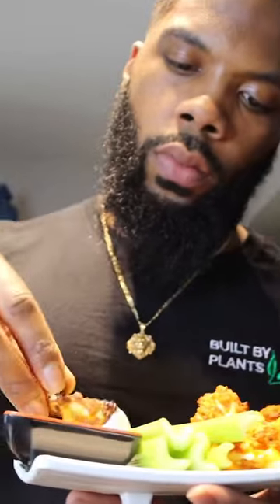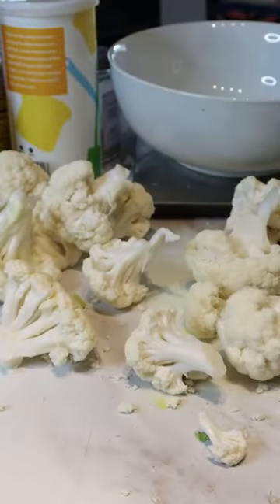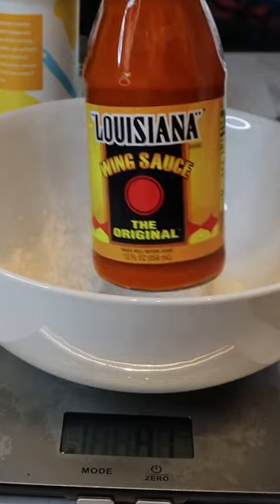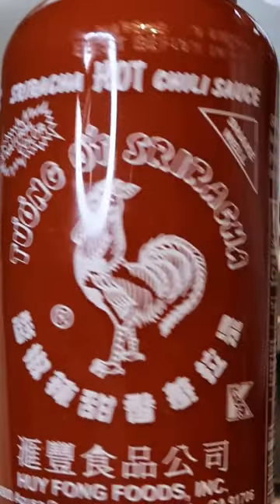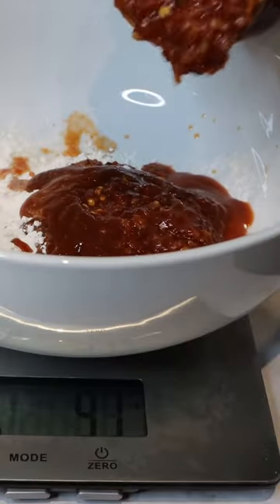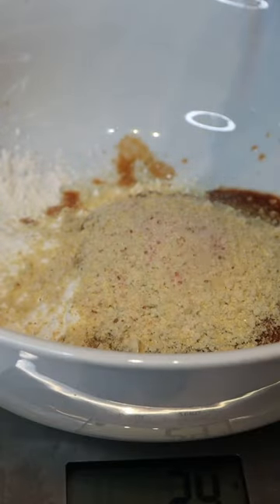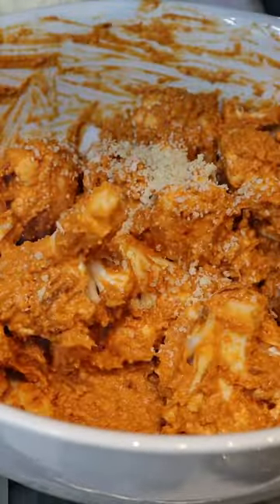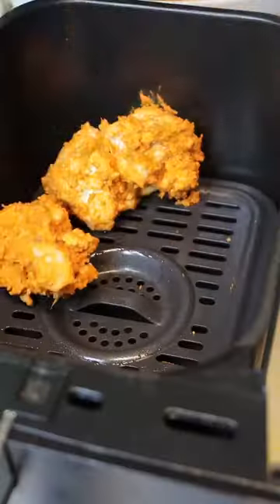Vegan Buffalo Garlic Cauliflower Wings! Easy How To Recipe CauliflowerWings | Built By Plants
Craving some delicious and guilt-free game day snacks? Look no further! In this quick and easy YouTube Short, we'll show you how to make mouthwatering Vegan Buffalo Garlic Cauliflower Wings that will leave your taste buds dancing. These crispy, flavorful, and healthy cauliflower bites are the perfect alternative to traditional wings, and they're packed with bold flavors that everyone will love. So, gather your ingredients and let's get cooking!